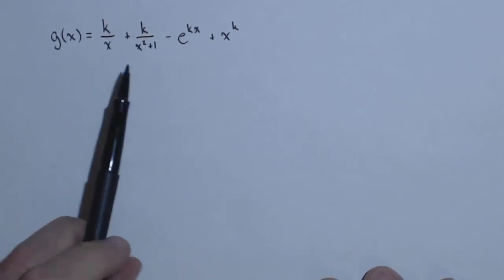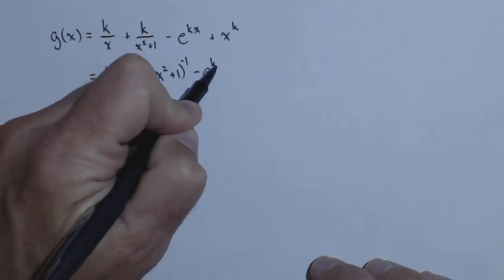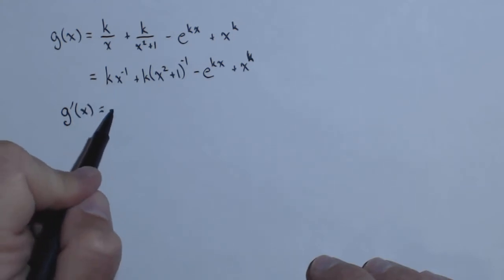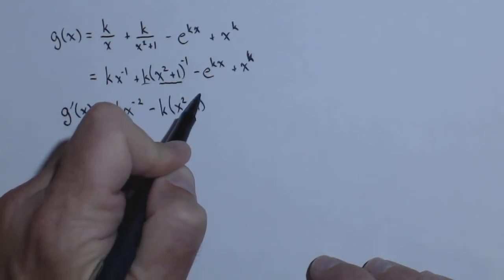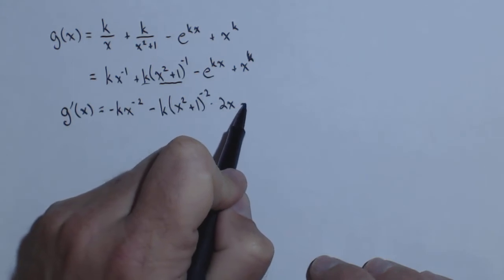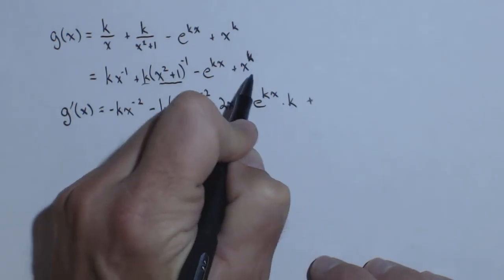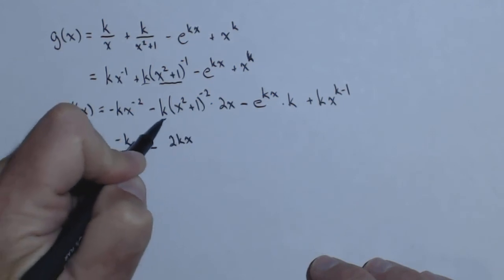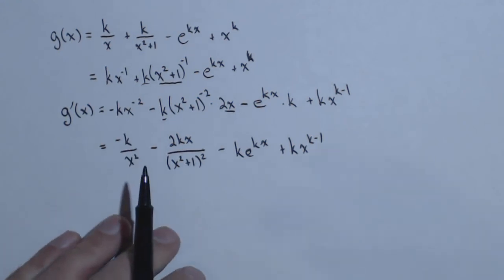Derivative Power and Exponential Rules GW220V2 2